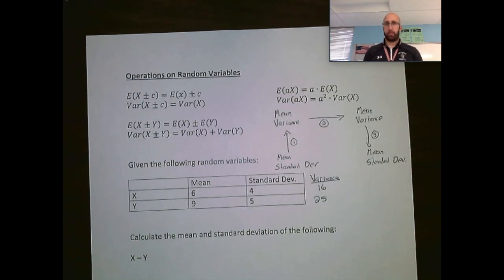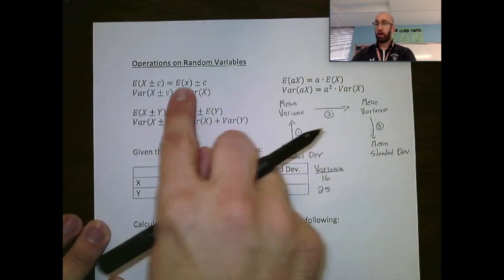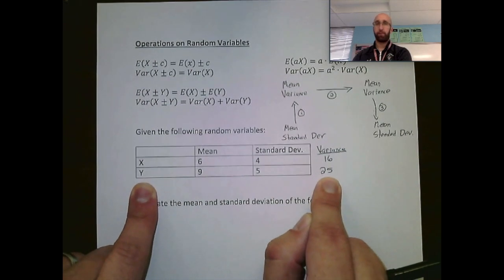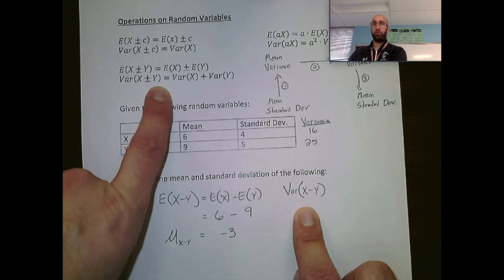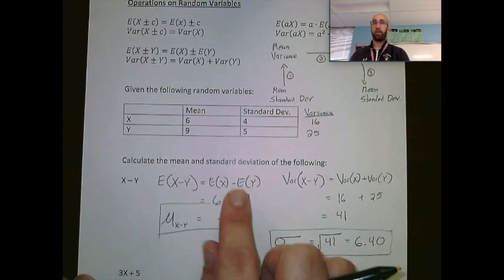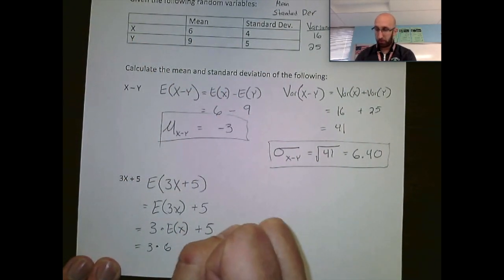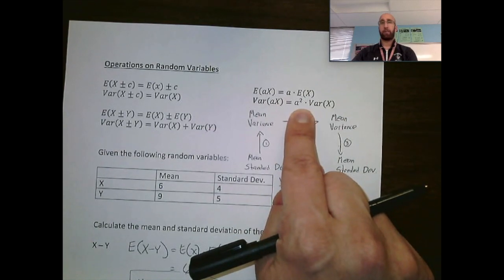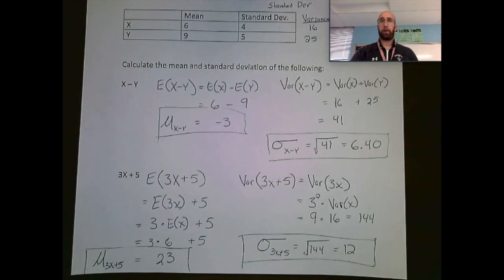Operations on Random Variables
This video is intended for an AP Stats audience. This video will look at random variables and how we can calculate new means and standard deviations with operations on random variables.